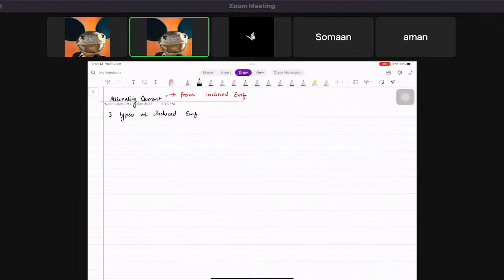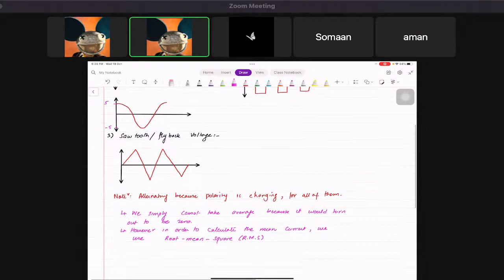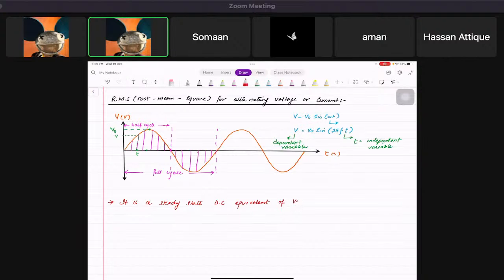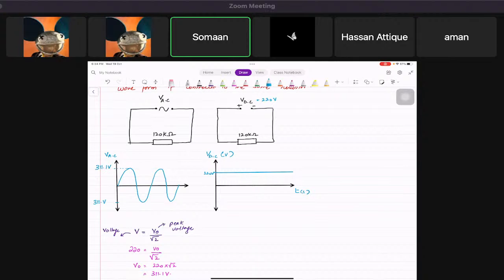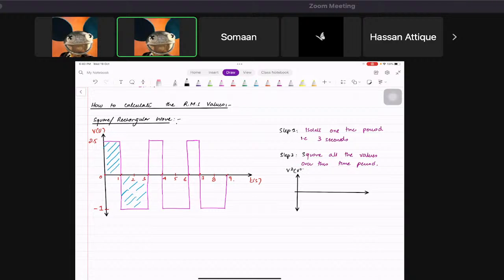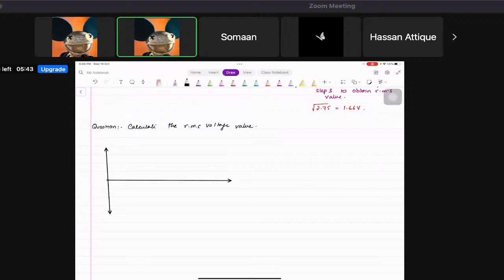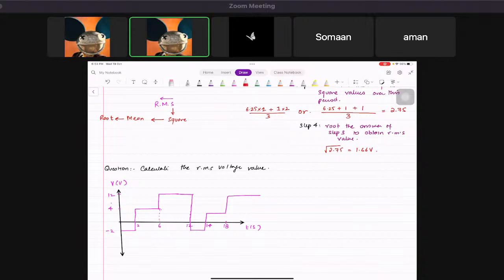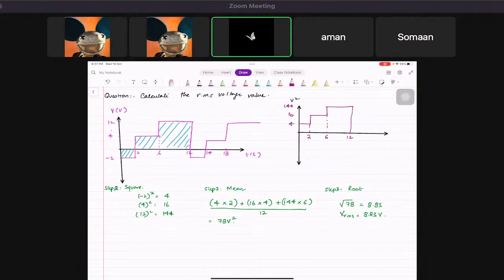Alternating Current [Lecture 1] - A2 9702 Physics